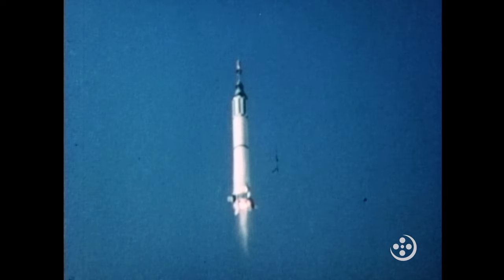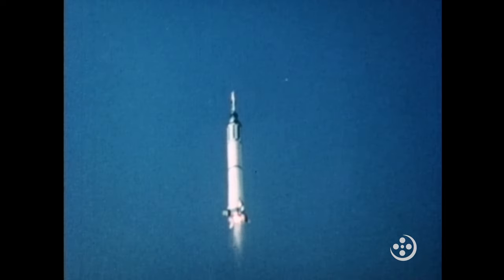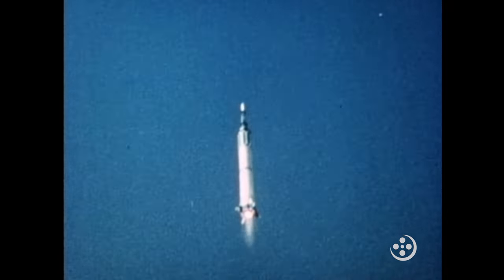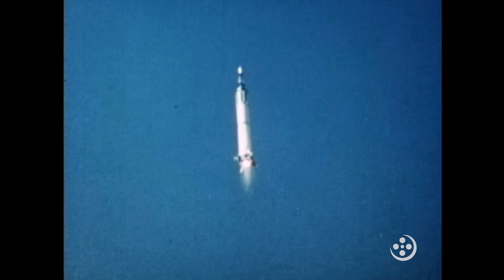Launch and Re-Entry of Rockets (1977)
This clip from 'Space Science: An Introduction (Revised)' (Coronet Instructional Media, 1977) reveals the forces that occur during a rocket launch.  Archival footage and model shots illustrate the path from launch pad to re-entry.

Film Synopsis:

Basic vocabulary of space science using live action, a specifically designed model and animation show how speed and direction determine whether a space vehicle falls back to earth, goes into orbit, or escapes earth. Terms such as “thrust” and “acceleration” and “g-forces” are explained; zero-g conditions are demonstrated in Sky Lab.

00:00 Forces During Launch
00:19 Effects of Gravity
00:32 Re-entry

Storica, Inc. (Storicafilm) is a media company based in St. Louis, Missouri, USA. We distribute vintage, archival, educational, and documentary films, and provide downloads, rentals, streaming, stock footage, images, audio, Educational/Non-Theatrical licensing, and historical research.

The views expressed in the multimedia content distributed by Storica are those of their respective authors, and do not necessarily reflect the views of Storica, Inc. or its representatives.